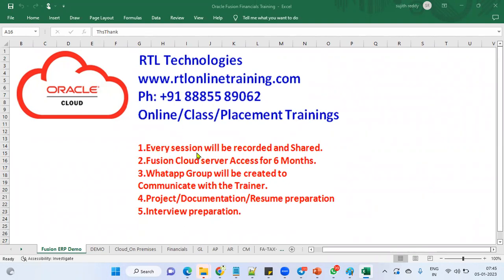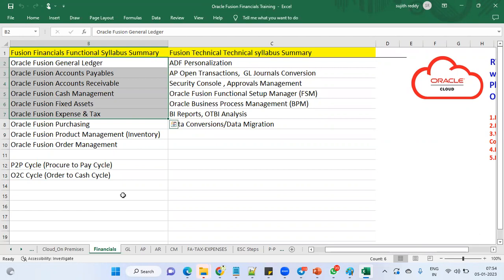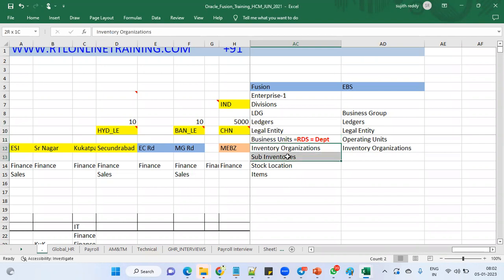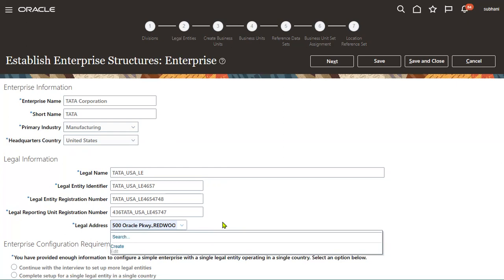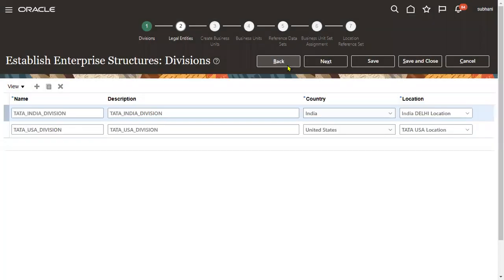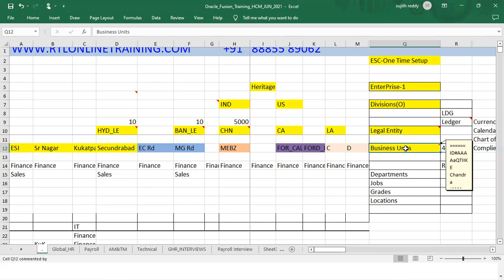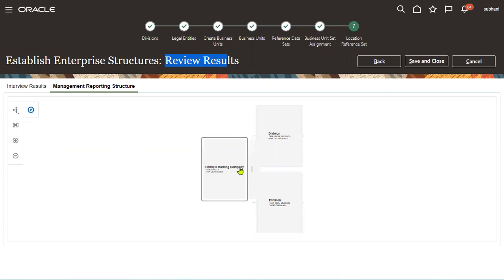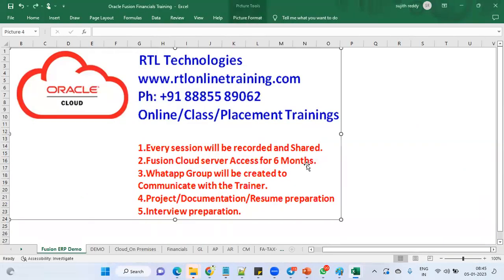Oracle Fusion Finance Cloud | ESC Setup | Training | Interview | Real Time | Placement